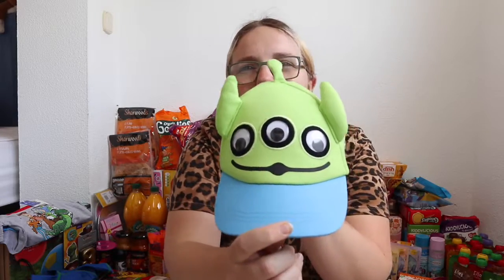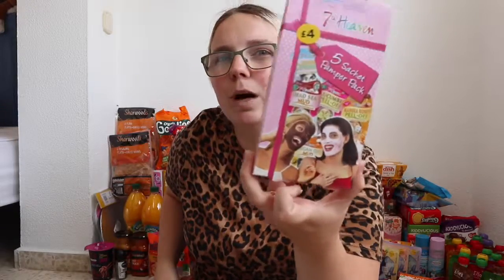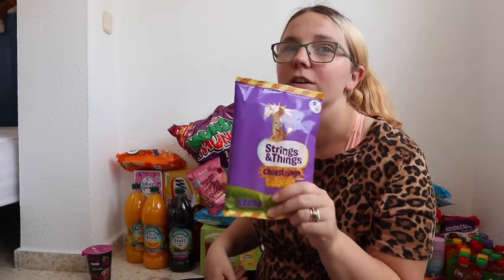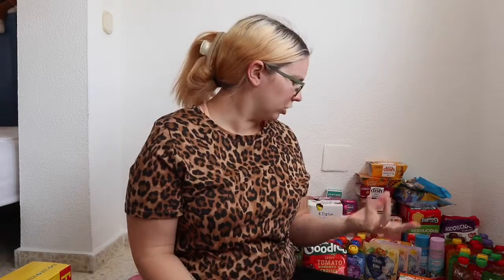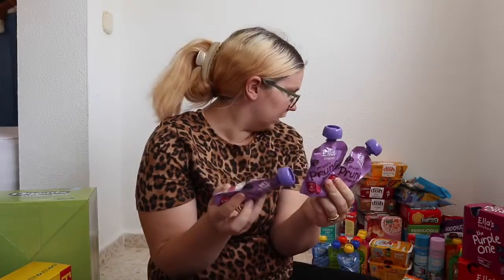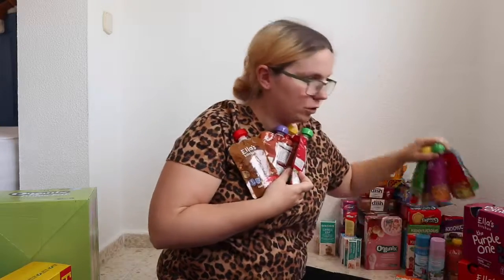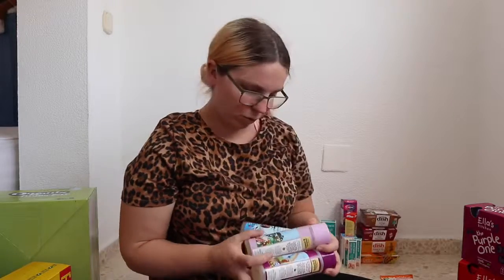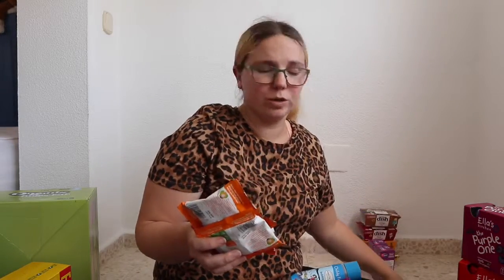Huge Grocery Haul - Toddler Food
We went to Morrison’s in Gibraltar and stocked up on loads of goodies for the boys, we did buy a few other things that I show you here but mainly the trip was for the boys bits!

SOCIAL MEDIA.

We did not receive any of this for free, this is not an add but our honest opinion on what products we use or like.